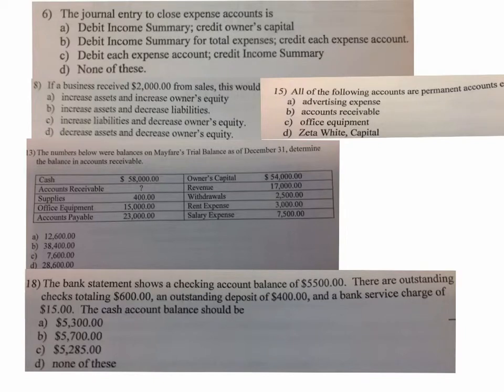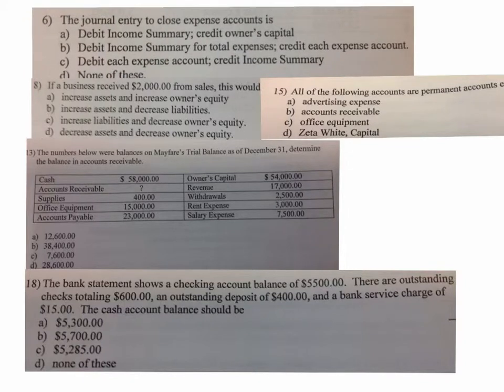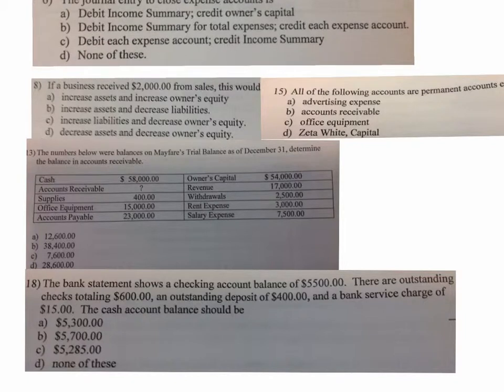Exam fix CK